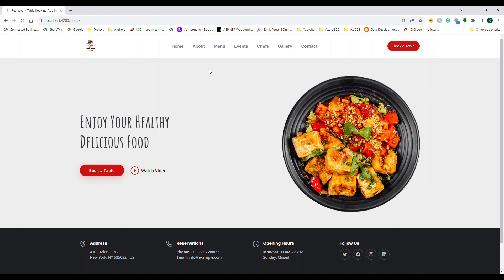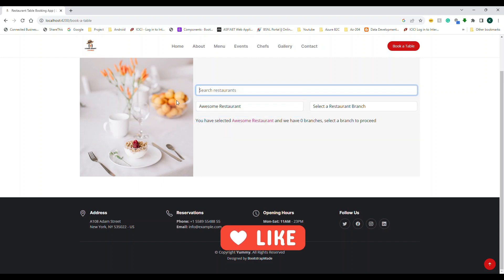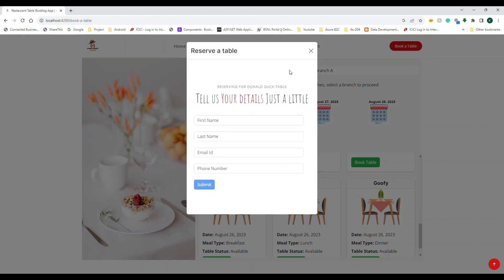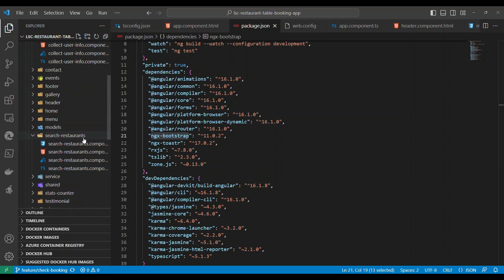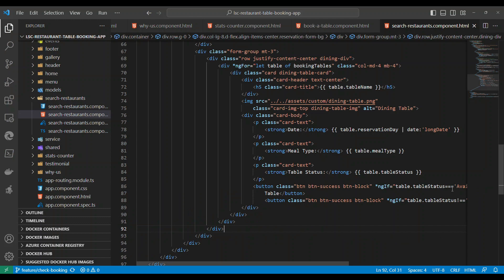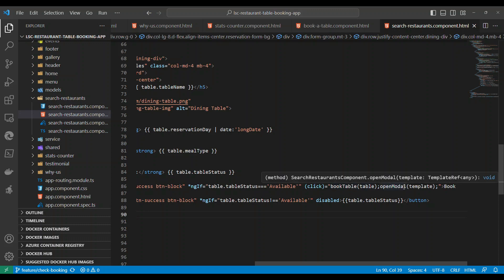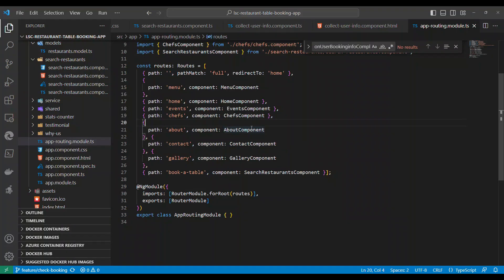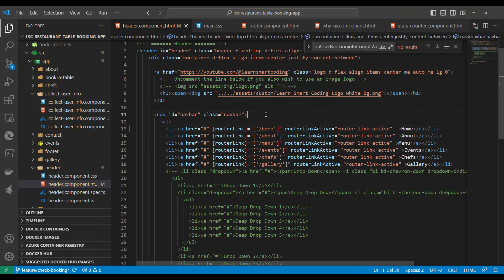Restaurant Table Booking App | Part 12: Angular 16 Restaurant Selection, Table Booking & User Info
Hello Friends,

In the exciting Part 12 of our "Restaurant Table Booking App" series, we delve into the realm of Angular 16 to bring you an immersive reservation experience! Discover the ins and outs of our intuitive application, as we guide you through its comprehensive features:

Restaurant Reservation: Choose from a selection of top-notch restaurants and explore their unique offerings.
Branch Selection: Dive deep into the culinary world by picking the perfect branch of your selected restaurant.
Dining Table Booking: Seamlessly book your preferred dining table based on the available reservation days.
User Info Collection: We've got you covered with a user-friendly form to gather your essential information.
Angular Concepts Galore: Embark on a journey through a myriad of Angular concepts, including routing to navigate between components, leveraging input and output for dynamic communication, utilizing model pop-ups for enhanced user interaction, and incorporating powerful tools like ngx-toastr and ngx-bootstrap for a polished look and feel.
Reactive Forms Mastery: Dive deep into the world of reactive forms to handle complex form interactions with ease.
HTTP Services: Harness the power of HTTP services to seamlessly connect your front end with the backend, enabling smooth data exchange.
Join us on this adventure and uncover the wonders of Angular 16 as we build the foundation of our reservation system. Whether you're a seasoned developer or a curious enthusiast, this video has something for everyone. Get ready to elevate your skills and bring your projects to the next level!

Don't miss out on this immersive journey into Angular and application development. Watch now to master the art of creating a robust reservation system with the "Restaurant Table Booking App | Part 12: Angular 16 Restaurant Selection, Table Booking & User Info"!

Happy coding!